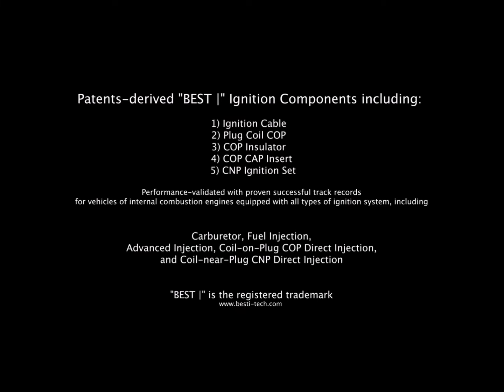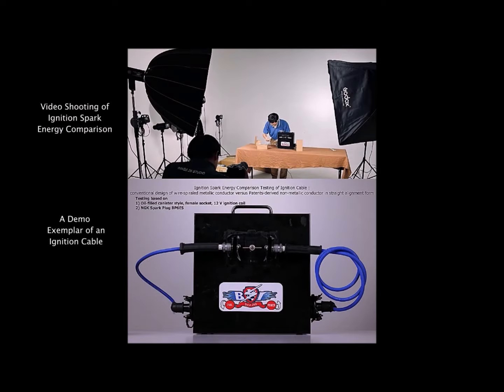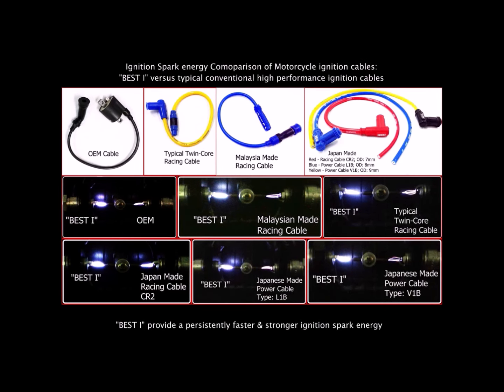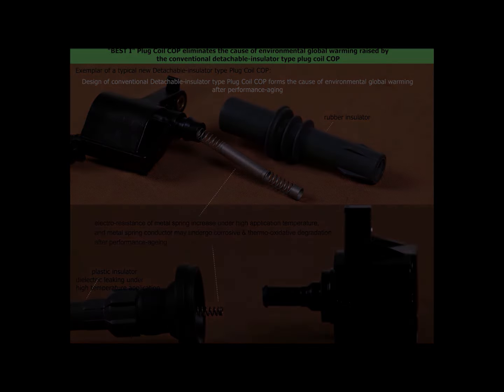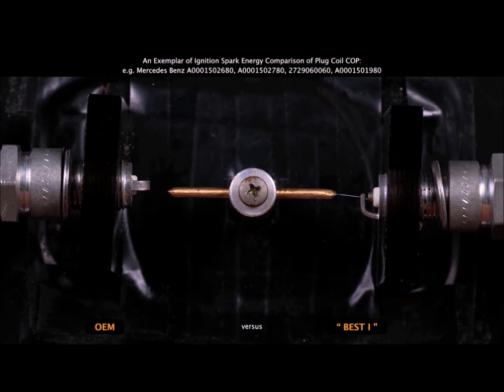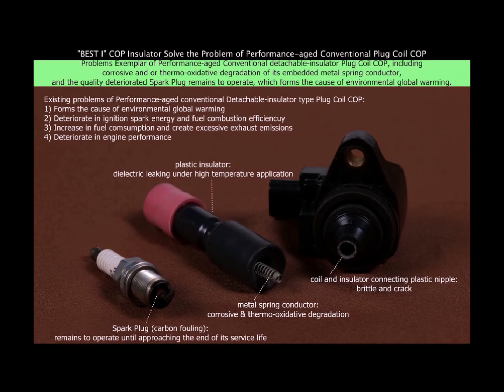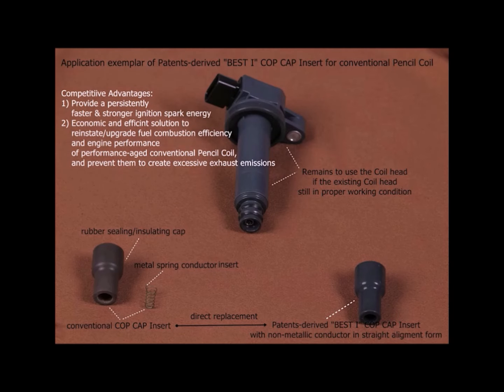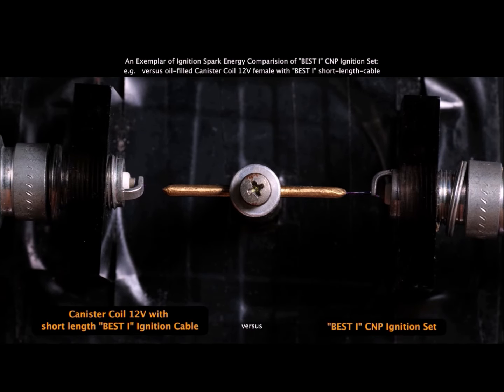Patent-derived BEST I ignition component: improve fuel combustion efficiency and engine performance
Patent-derived "BEST I" Ignition Component (includes: Ignition Cable, Plug Coil COP, COP Insulator, COP CAP Insert, CNP Ignition Set) as a direct replacement of conventional OEM ignition components respectively, having proven successful performance-validated track records, to provide a persistently faster and stronger ignition spark energy to improve fuel combustion efficiency and upgrade engine performance, which is in line with Dynamometers testing result of improved LAMBDA and Power/Torque. The other competitive advantages include reducing exhaust emissions by eliminating the cause of environmental global warming raised by the corrosive and thermo-oxidative degradation problem of the conventional ignition component's designated conventional spiraled-metallic conductor. Other benefits include enhanced driving comfort and safety, with instant response and quicker acceleration, enhanced vehicle pulling power and fuel economy, reduced engine vibration, and easy engine start under extreme climatic conditions.